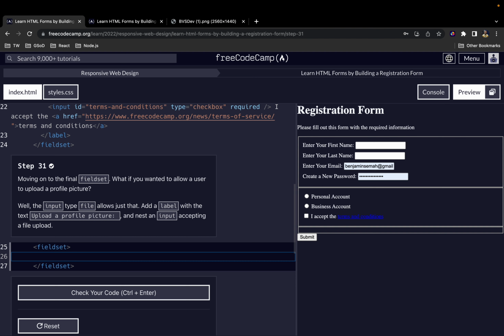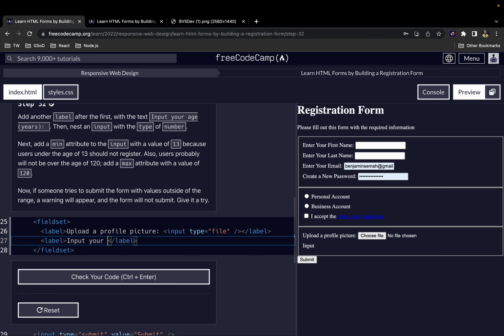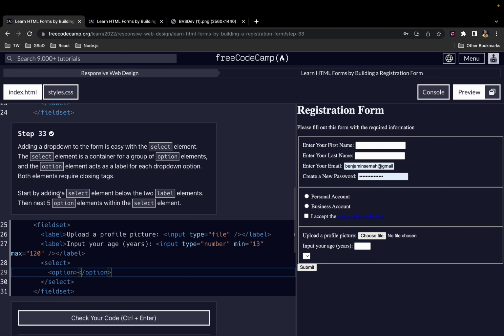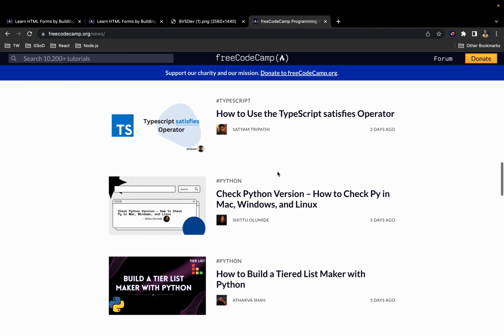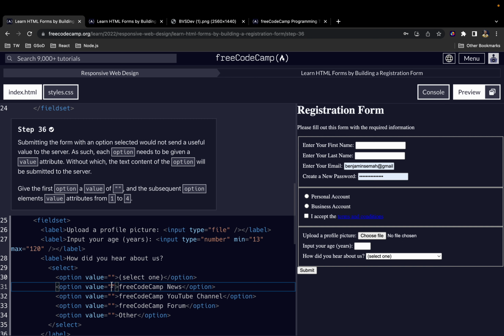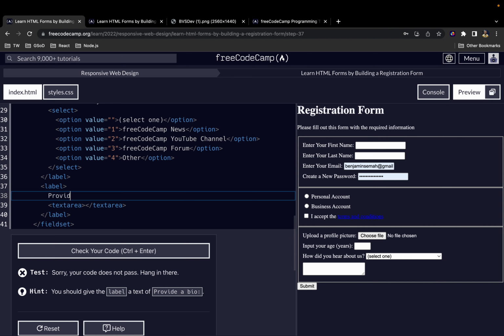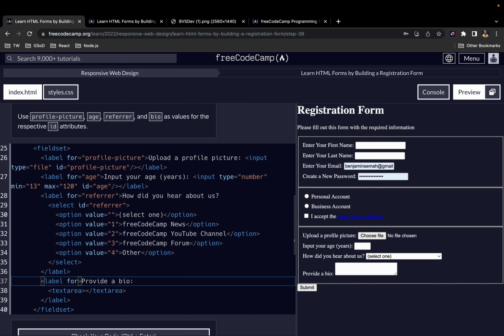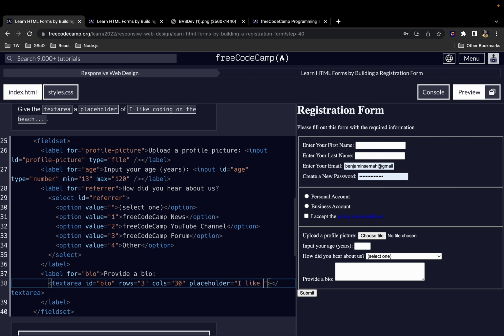FreeCodeCamp Walkthrough | Learn HTML Forms (Steps 31 - 40)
FreeCodeCamp Walkthrough | Learn HTML Forms (Steps 31 - 40) - HTML & CSS Tutorials.

Timestamps
00:00 Intro
00:25 Step 31 - File input
02:10 Step 32 - Number input
03:43 Step 33 - Select element
05:07 Step 34 - Option elements
06:12 Step 35 - Option elements continued
07:58 Step 36 - Value attribute
09:08 Step 37 - Textarea element
11:58 Step 38 - Link inputs and labels
13:31 Step 39 - Rows and Columns
14:14 Step 40 - Placeholder attribute

- Web Development
- FreeCodeCamp